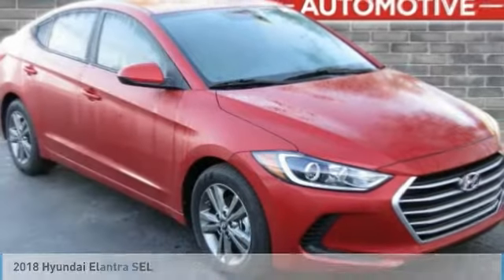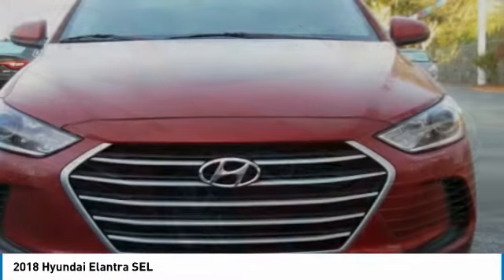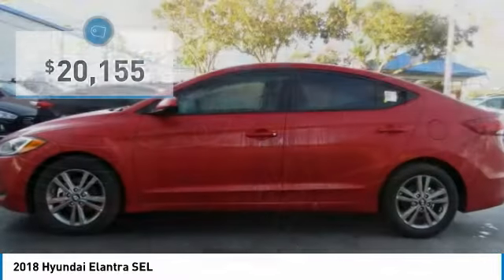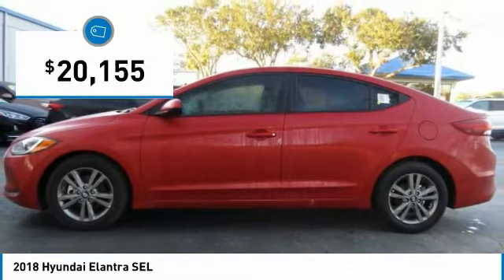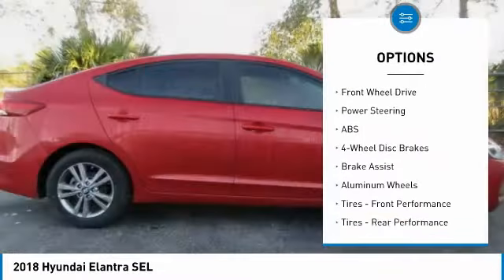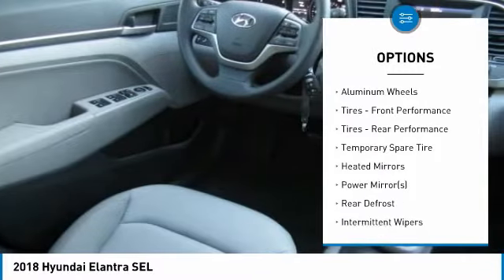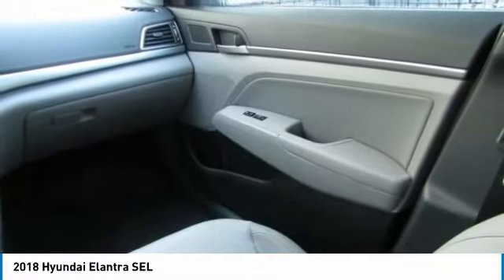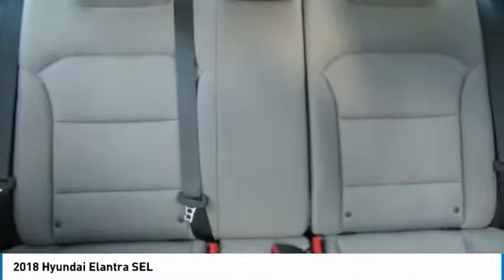2018 Hyundai Elantra Sanford FL JH249303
2018 Hyundai Elantra SEL

Headquarter Hyundai
3775 North US Highway 17-92

Don't miss this 2018 Hyundai Elantra. It's equipped with great features. You'll want to take this 4dr car home. Make a great choice today.